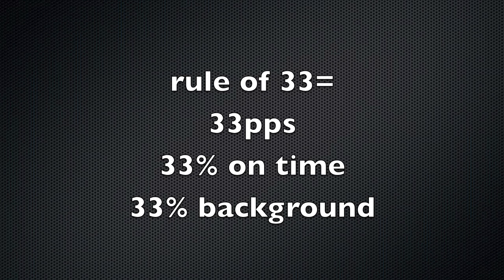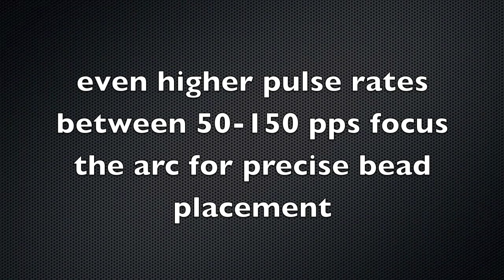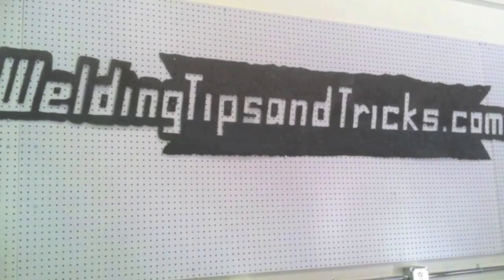Tig Welding with a HTP Tig Welder and using the "Rule of 33"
High Speed pulse Tig welding has all kinds of applications. Trial and error is fine but the Rule of 33 is a great place to start. 33 pps, 33% on time, and 33% background current helps limit heat input, is great for welding gaps, and welding near an edge.